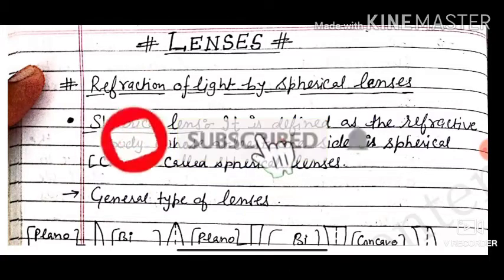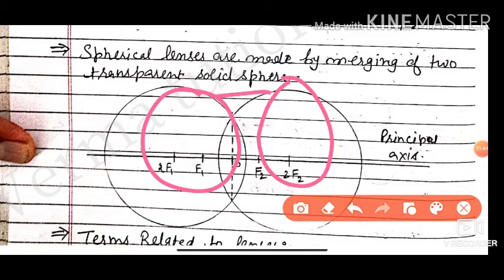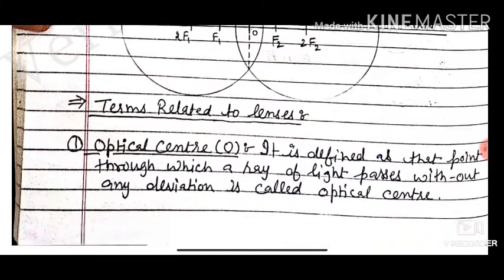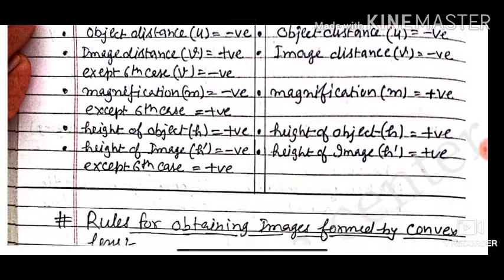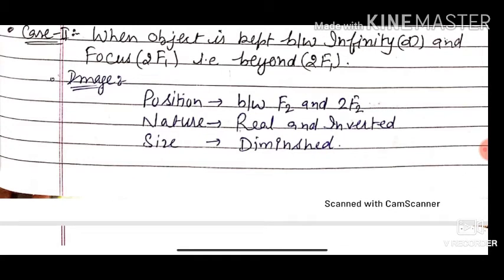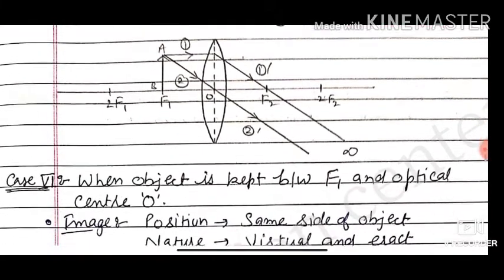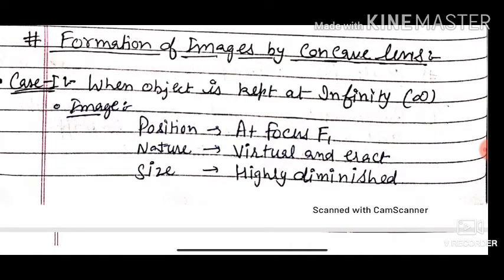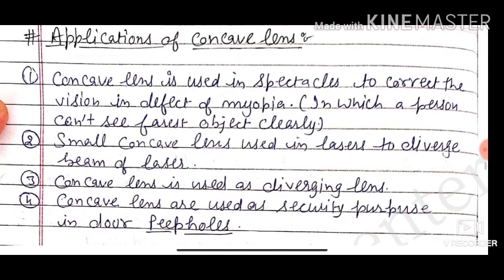Physics Class 10th Optics part 7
concept of concave and convex lenses. concept of spherical lenses. application of spherical lenses.